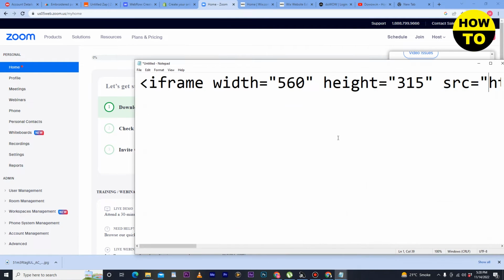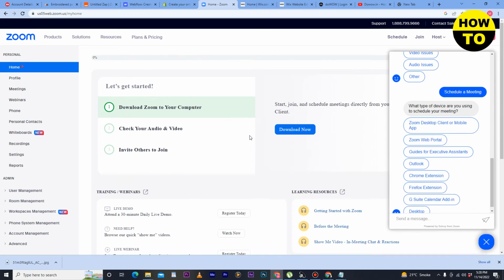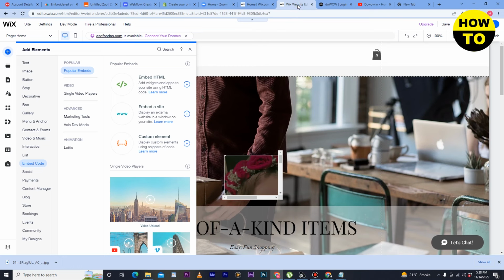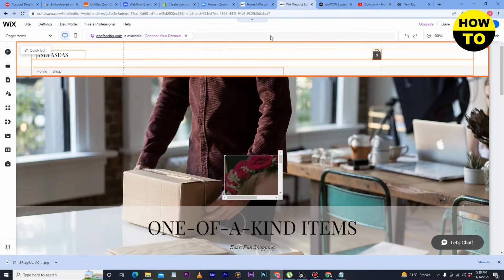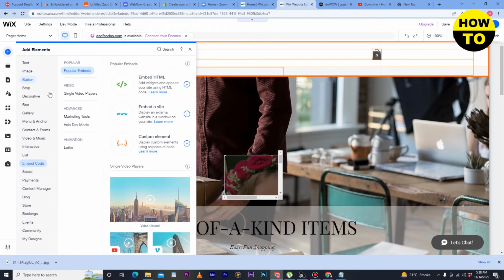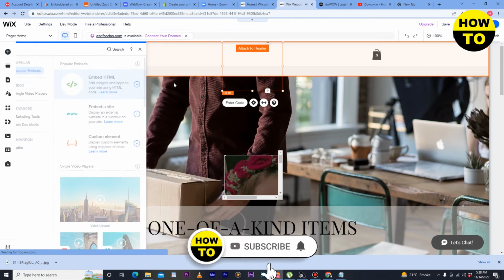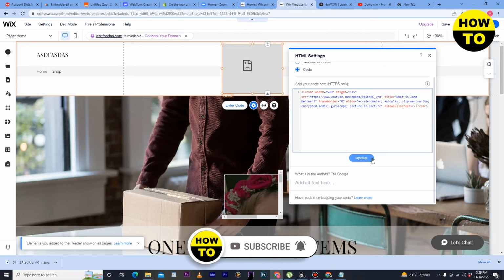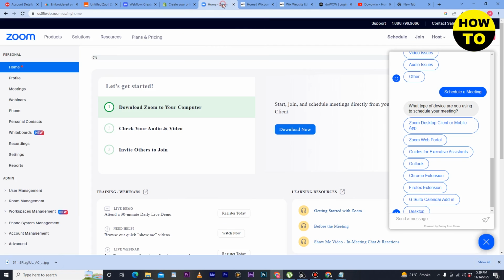How to Embed Zoom Meeting on your Website (2026)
Learn How to Embed Zoom Meeting on your Website. It is really easy to do and learn to do it in just a few minutes by following this super helpful tutorial to get a better understanding of everything.